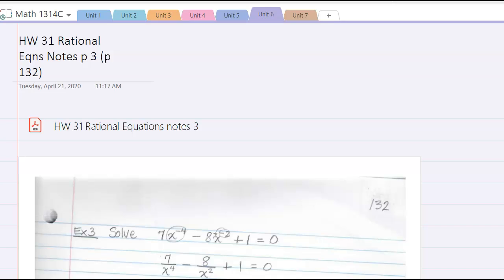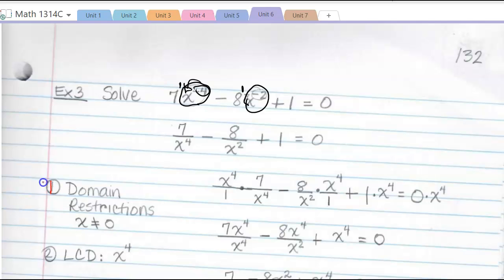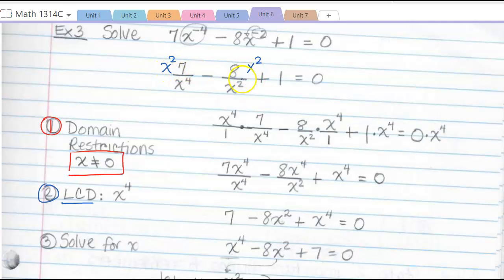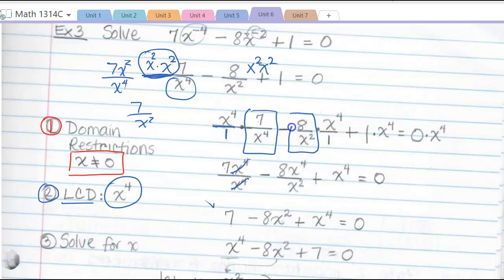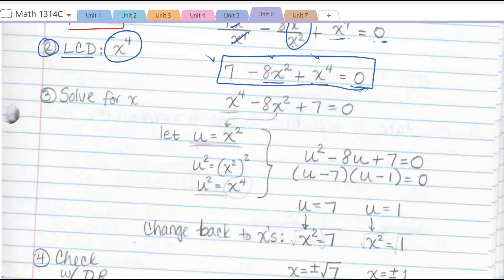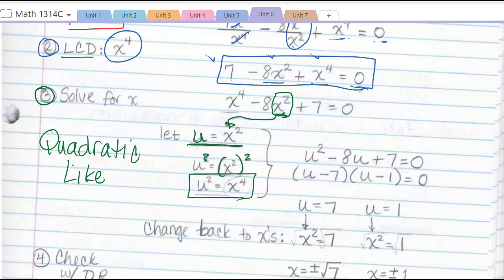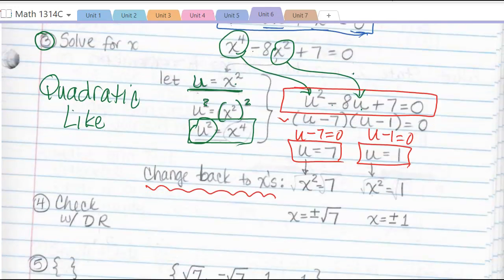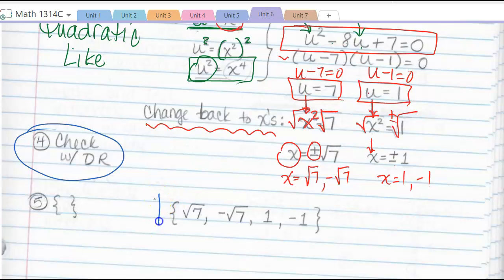Rational Eqns Notes p 3